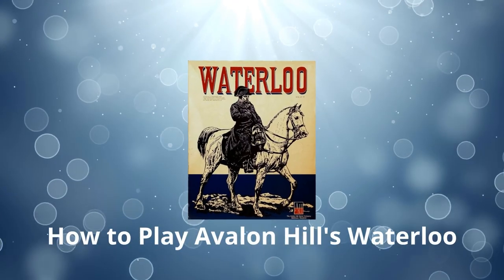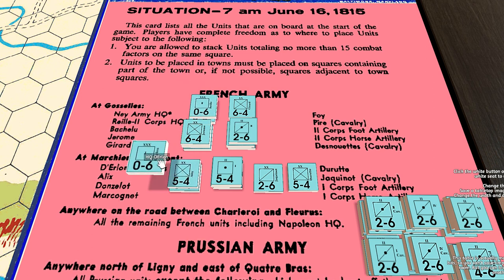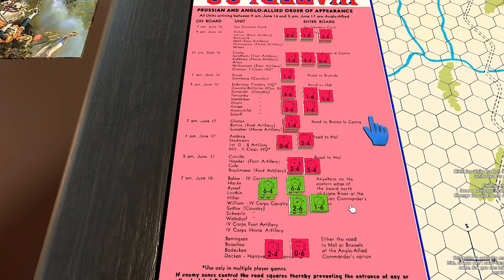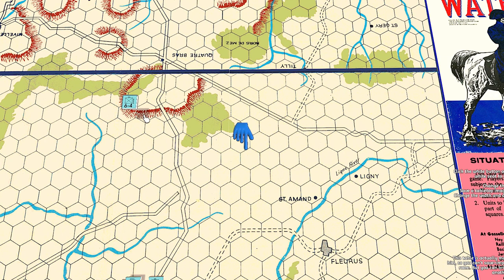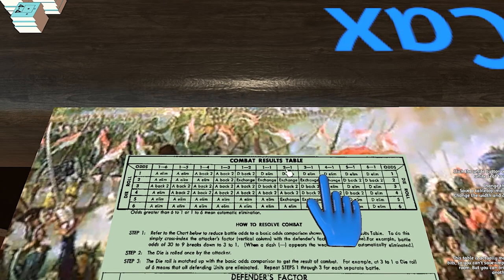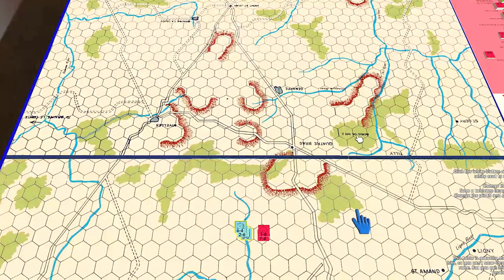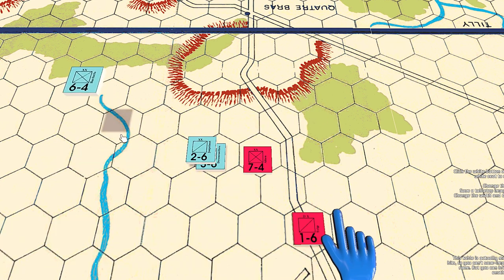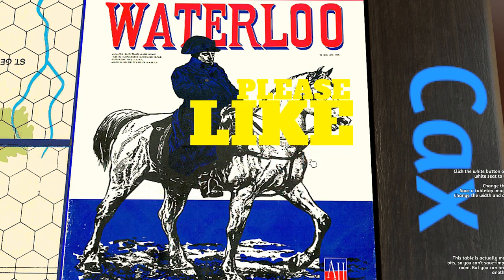WATERLOO Avalon Hill Board Game / HOW TO PLAY / Rules TUTORIAL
Waterloo is one of the classic Avalon Hill Board games that is almost 60 years old now.  But it deserves not to be forgotten.  Here we have a relaxed chat and learn how to play the game.  We hope others will be interested in learning it as well!

Refight the last great campaign of Napoleon, in this fast-moving game of military strategy. Over 160 die-cut counters representing the massed armies of France, Prussia, and the Dutch Anglo-Allies maneuver and engage in combat on a full-color, 22" x 28" mapboard.